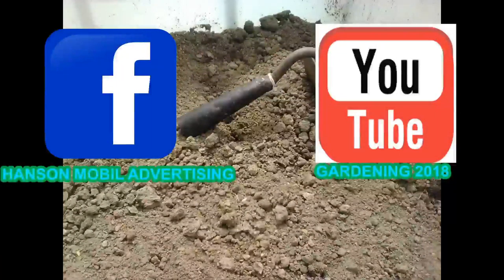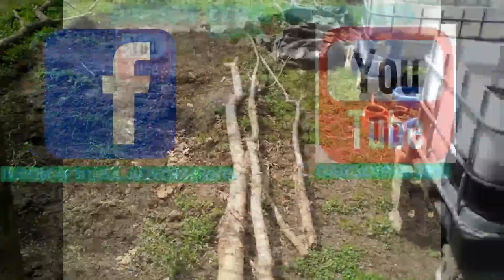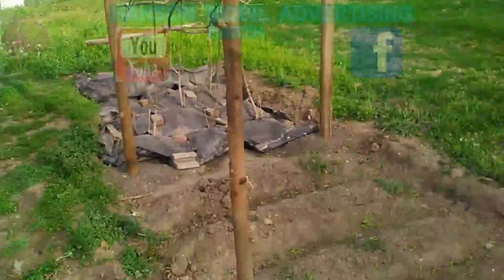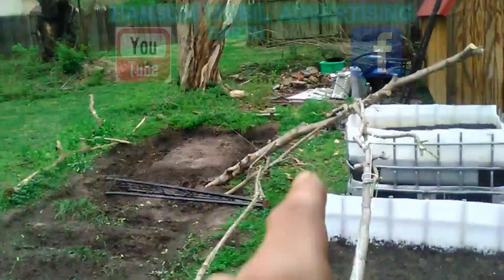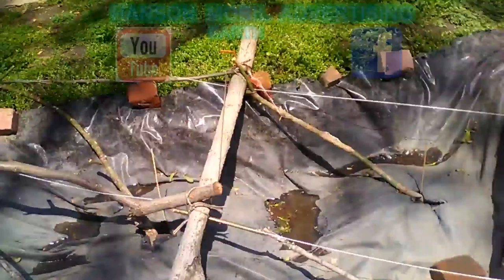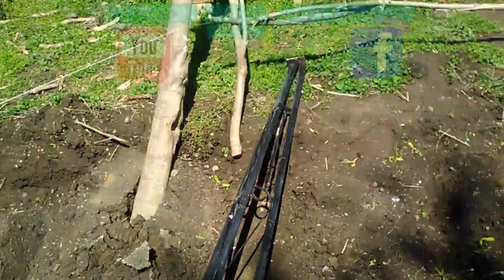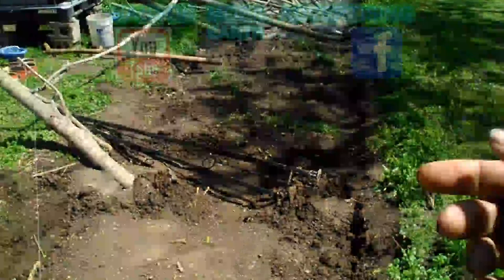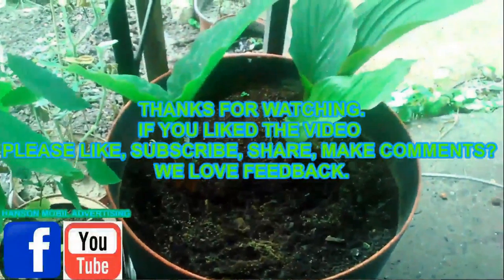Gardening 2019 (Mellon Garden)